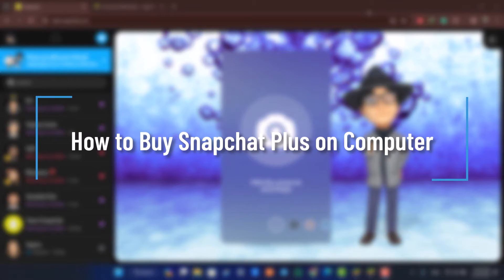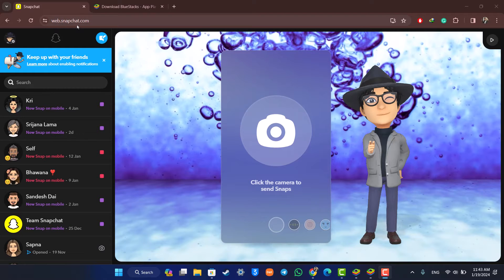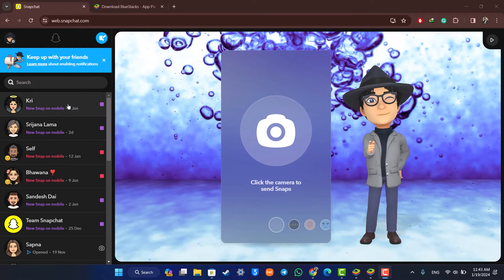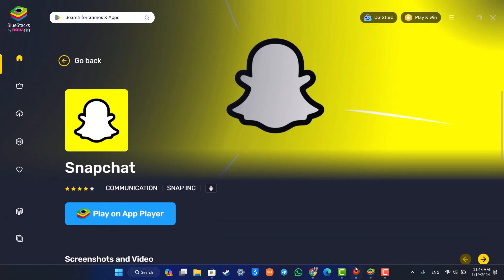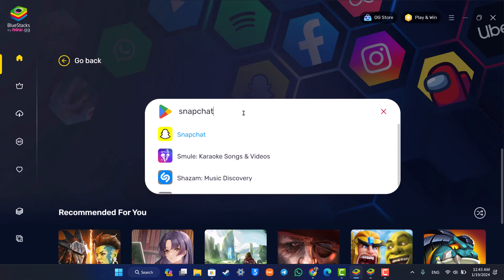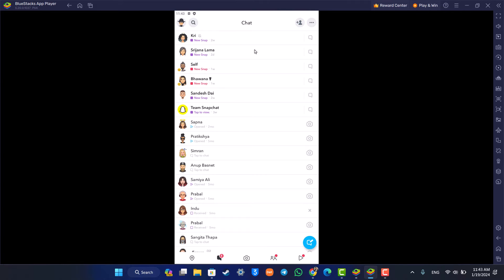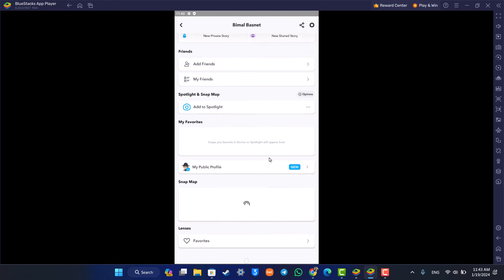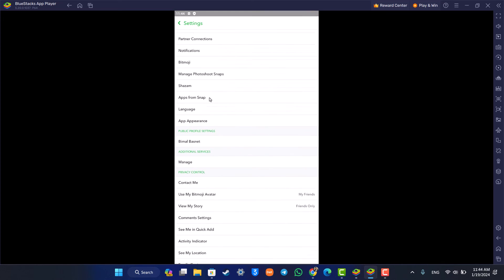How to Buy Snapchat Plus on Computer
In this tutorial video, I will quickly guide you on how you can buy Snapchat plus on a computer. So, make sure to watch this video till the end. We try to be responsive to as many questions as possible.

► Chapters:
0:00 Introduction
0:12 General Info
0:27 Buy Snapchat Plus
1:15 Conclusion